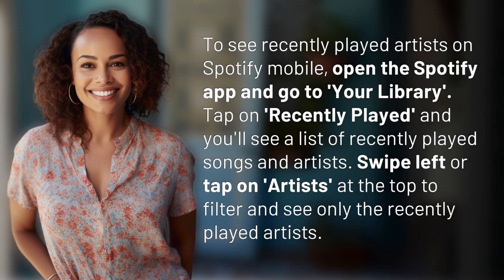How to see recently played artists on Spotify mobile?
Discover Your Recent Hits: How to See Recently Played Artists on Spotify Mobile 👉 Recently Played Artists 👉 Learn how to easily find and listen to your recently played artists on Spotify mobile by accessing the 'Recently Played' section in 'Your Library'. Swipe left or select 'Artists' to focus solely on the artists you've recently listened to.

Laura S. Harris (2024, June 3.) How to see recently played artists on Spotify mobile?
    🌐 AskAbout.video